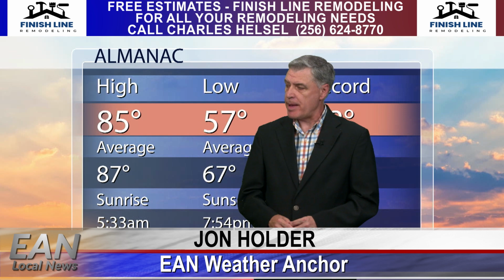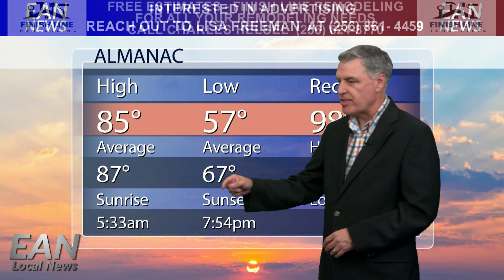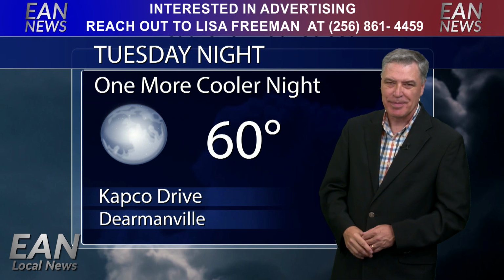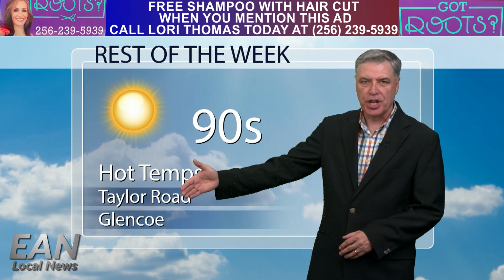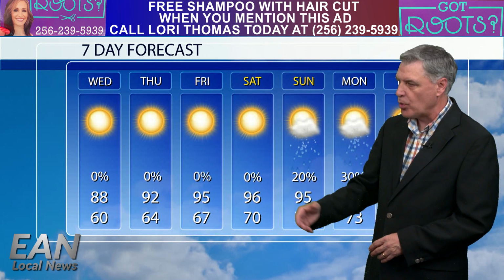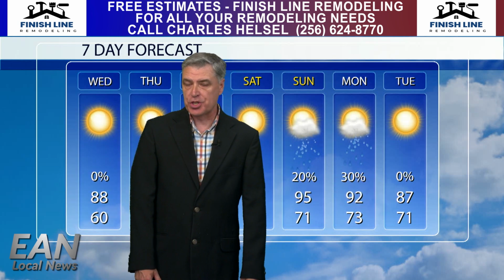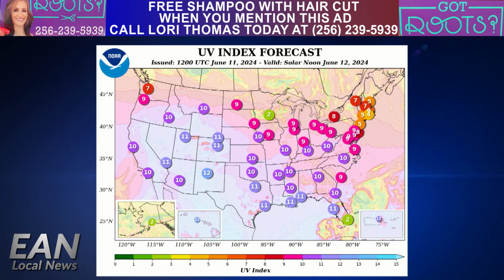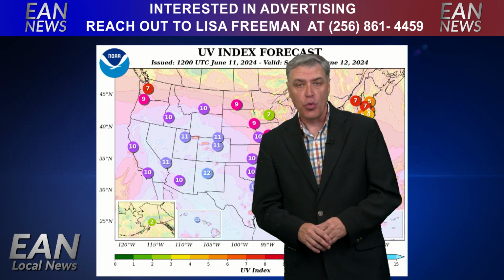FCA play dates are in full swing!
Local volunteers plan another neighborhood cleanup this weekend. A new fire station has been designed with a retro look in mind, and banners will be the topic Friday at a Flag Day program. Last cool morning was this morning and it's getting hotter by the minute here in East Alabama. The complete forecast is right here and FCA play dates are in full swing!